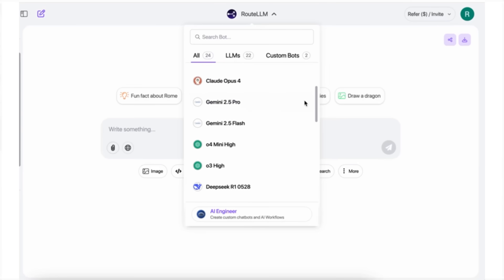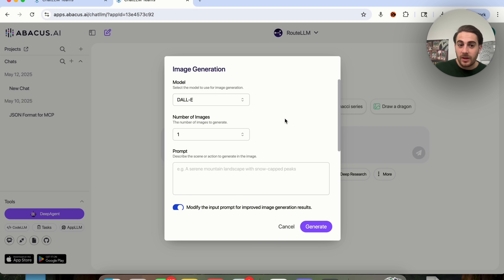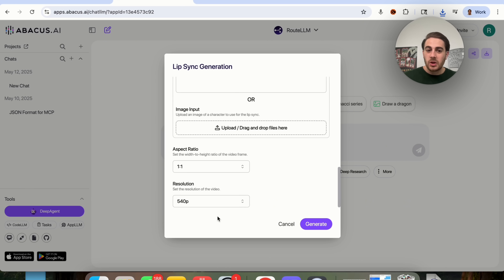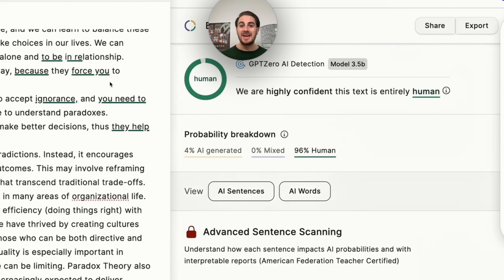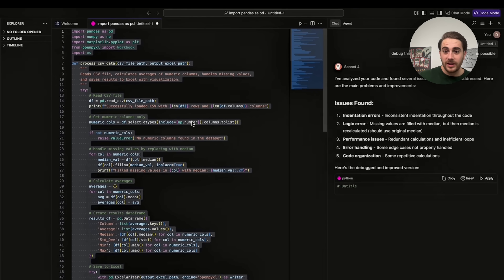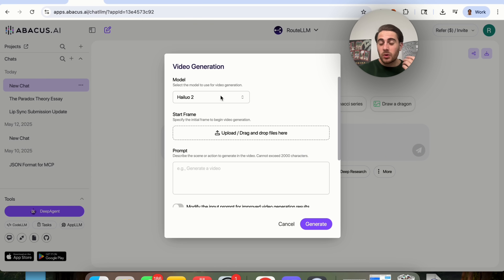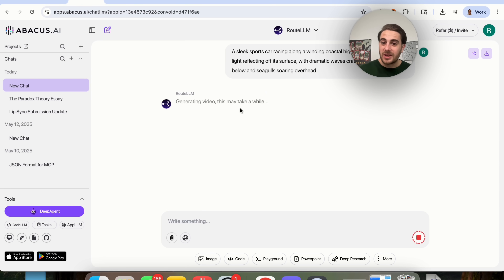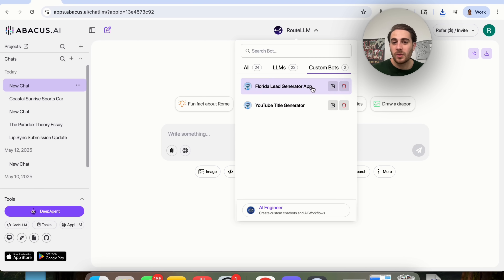This New SUPER AI Tool Replaces 100s of Other Tools (CRAZY USE CASES)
By the end of this video you’re going to know about an all in one AI tool that replaces 100s of other tools. If you want to be able to create apps, websites, videos, images and more with AI you need to be using Abacus AI!

Want to see what else you can get with ChatLLM? Check this out